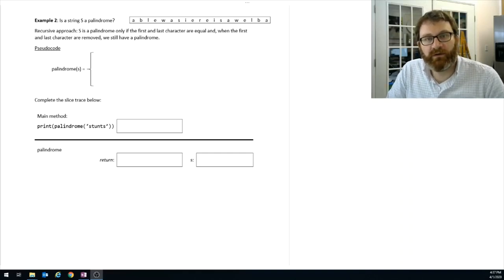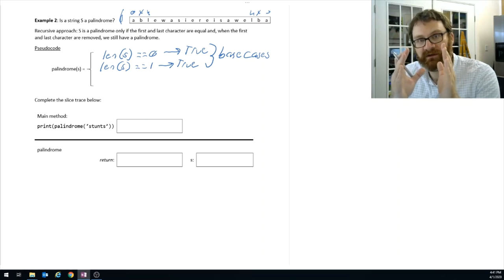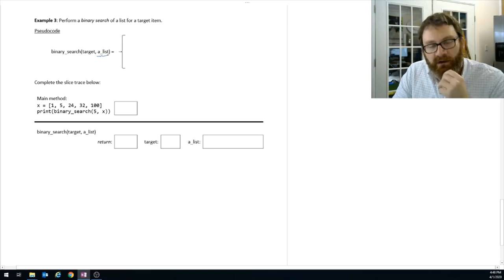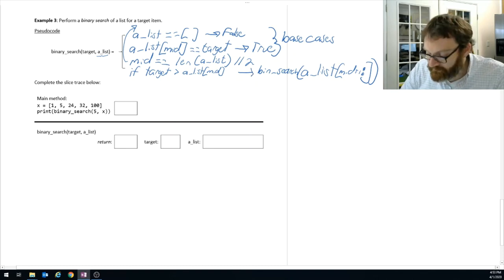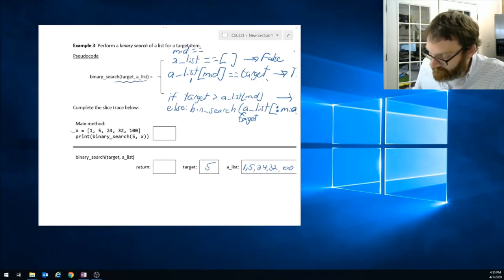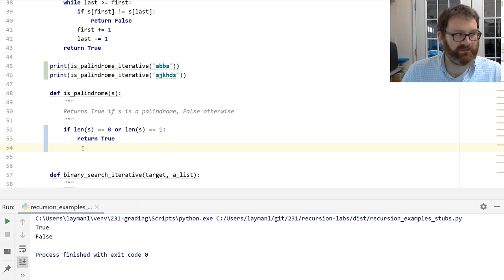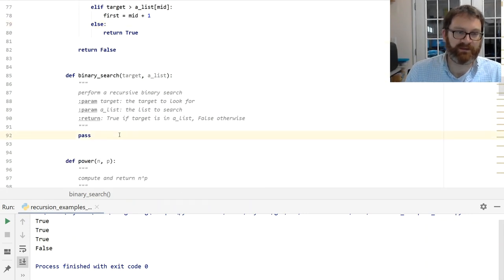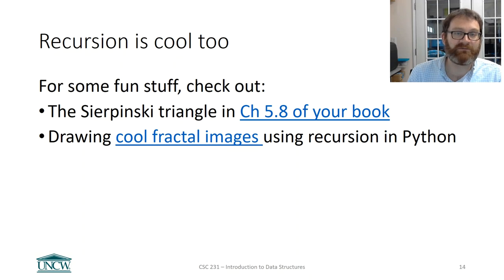Recursion - More Examples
Dr. Lucas Layman, CSC 231 - Introduction to Data Structures at UNCW.